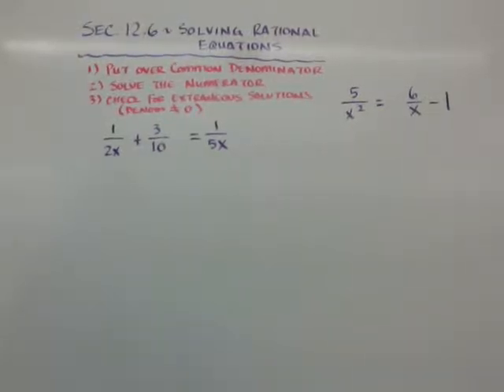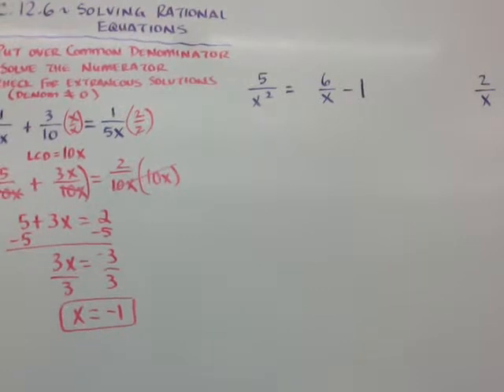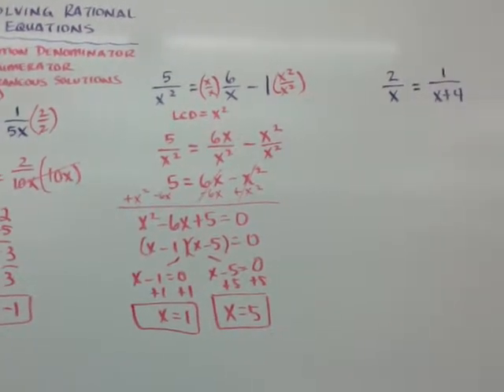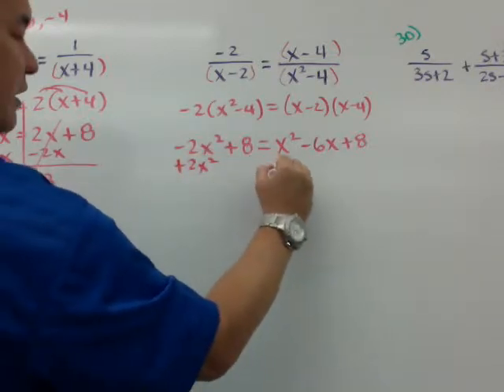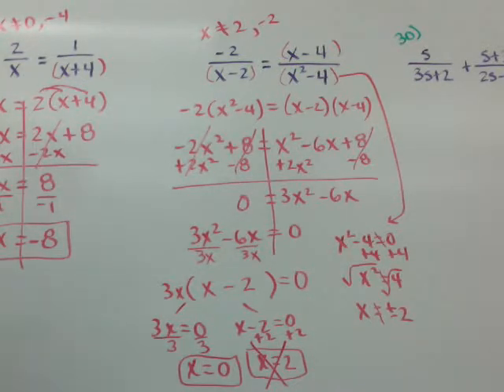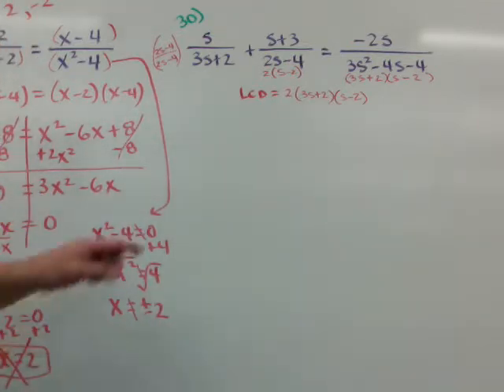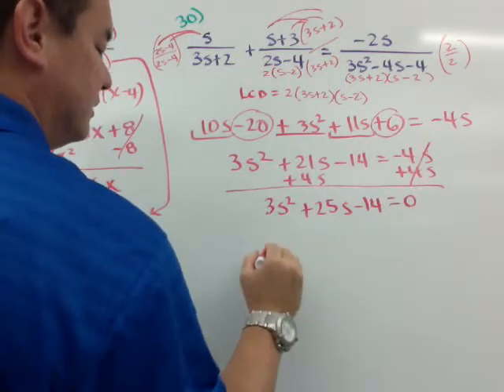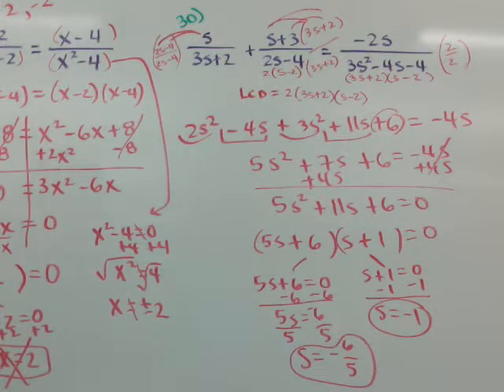Sec 12.6 - Solve Rational Equations